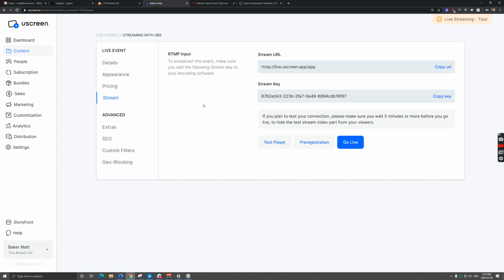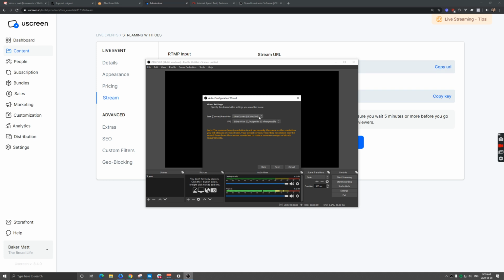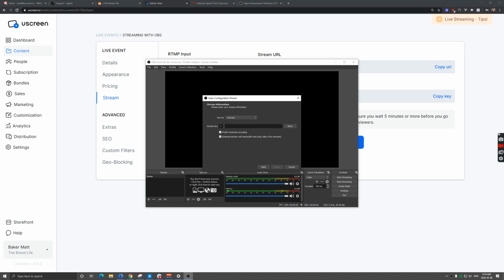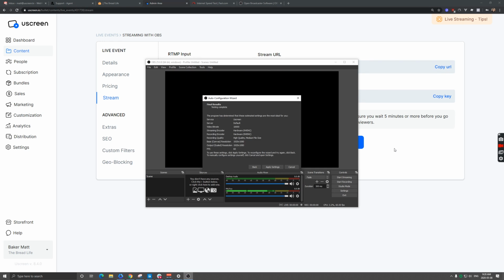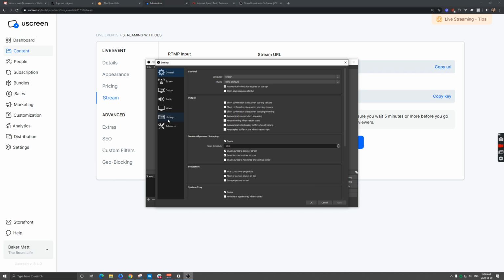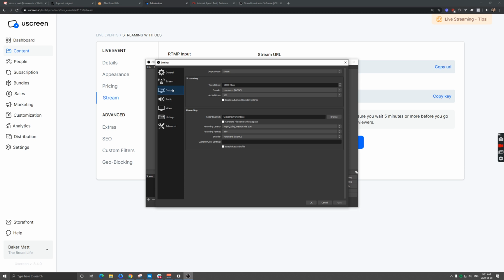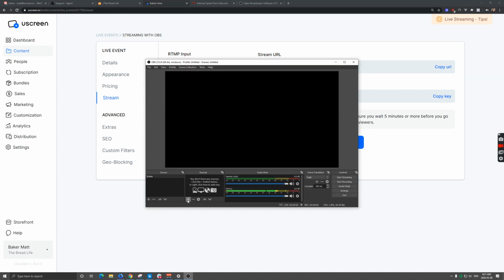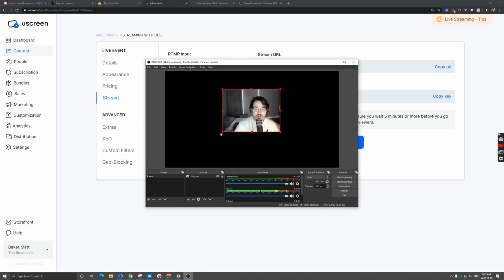Basic Stream Setup with OBS and Uscreen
Just the basics on getting a stream sent from OBS into Uscreen.